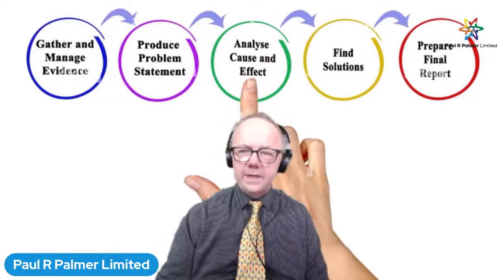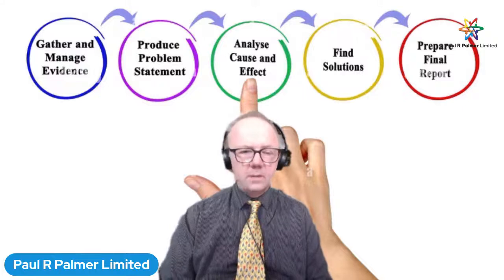Is root cause analysis is critical to process improvement?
💁🏼‍♂💁🏼‍♂Is root cause analysis is critical to process improvement? Many people in the pharmaceutical industry consider root cause analysis a necessary evil. I don't, I see it as an opportunity to improve, not just a single improvement either sometimes you can find several opportunities to make a process better and often its simply awareness that allows us to improve working relationships.🌟